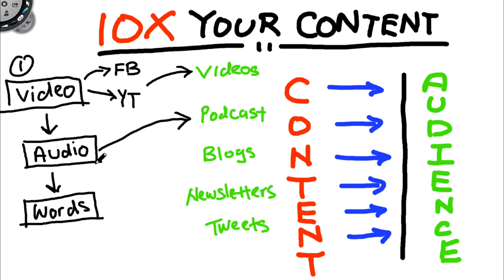10X Your Content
Here is my simple strategy to 10X my content generation effort. How I use the same piece of content to generate different versions and 10X the reach to my audience.